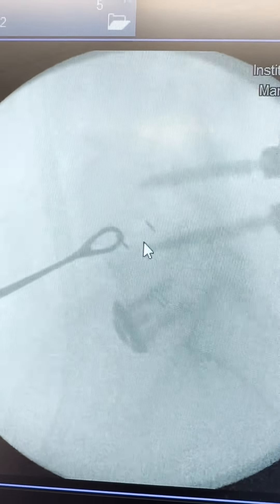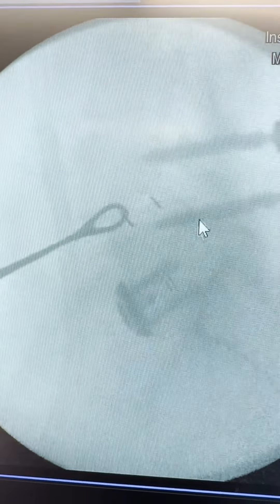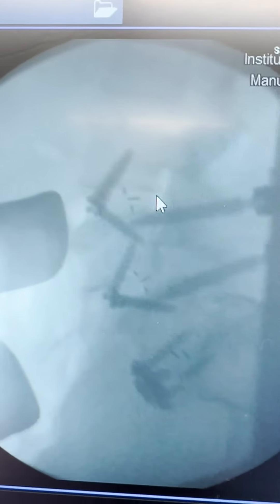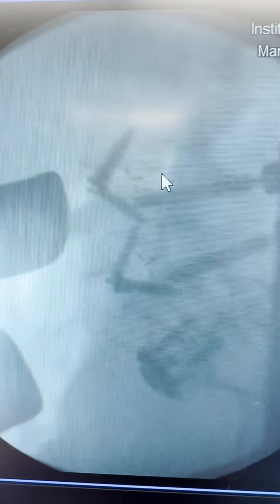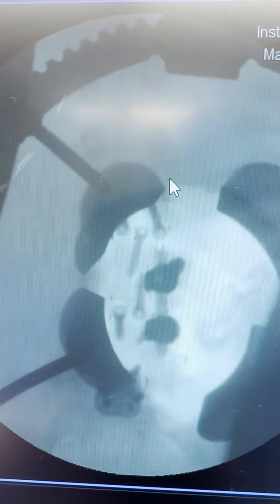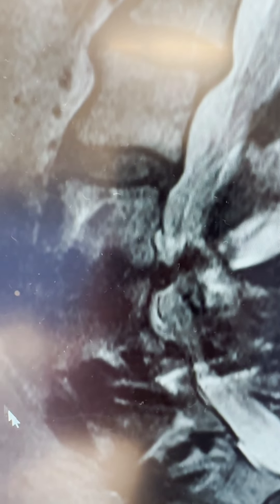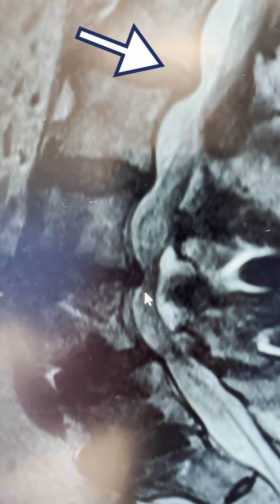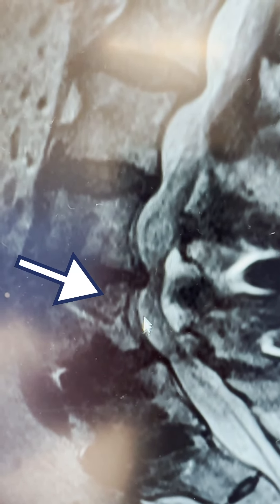O-Arm Imagery (Part 2/2)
(Part 2/2) Out with the old, in with the new.

Let me show you some intraoperative scans to give you a better sense of where and how I utilized implants during this patient's latest procedure to provide much needed relief.